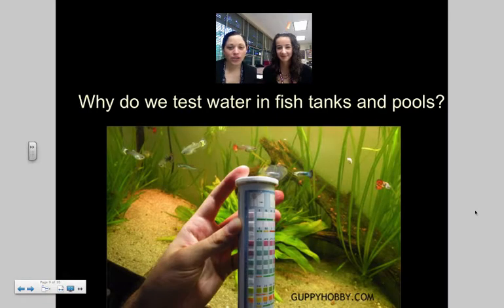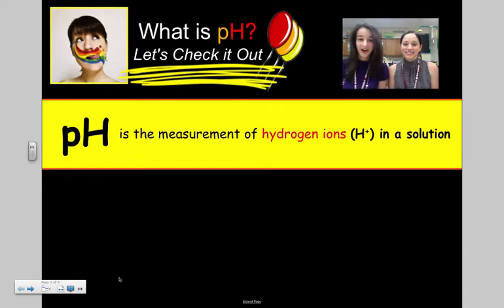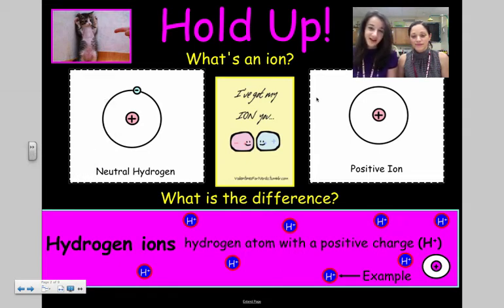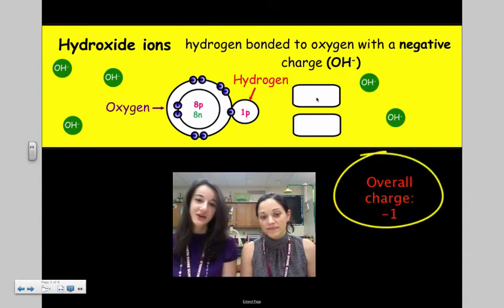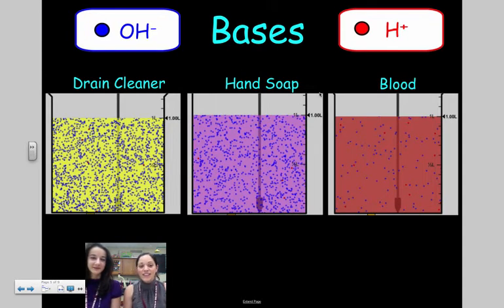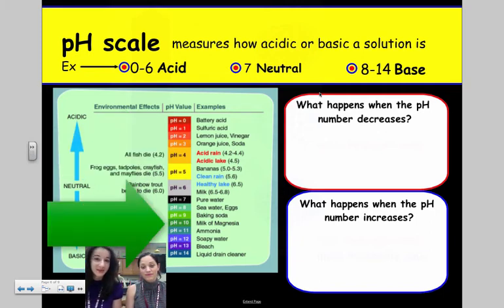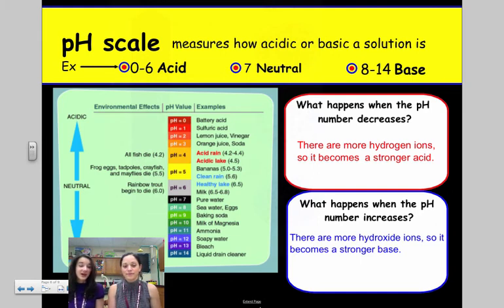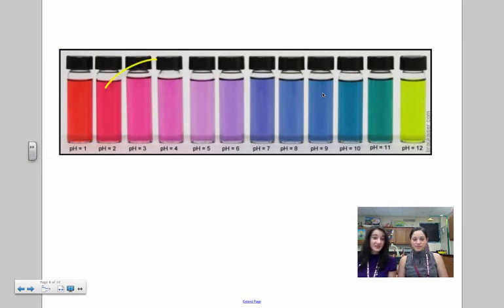pH101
Homework 5/22/14